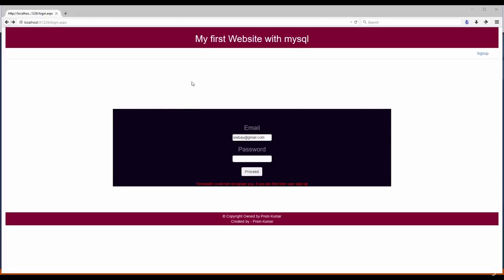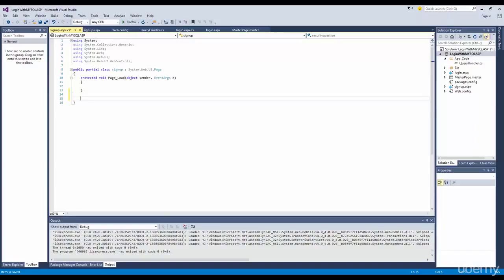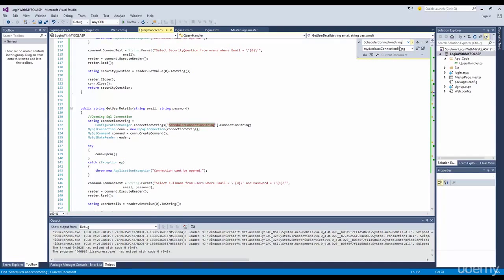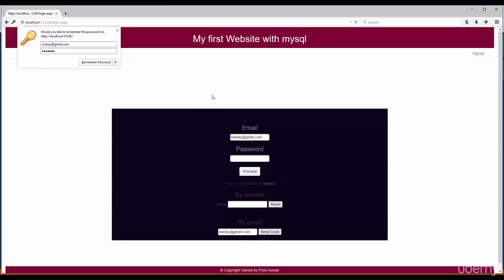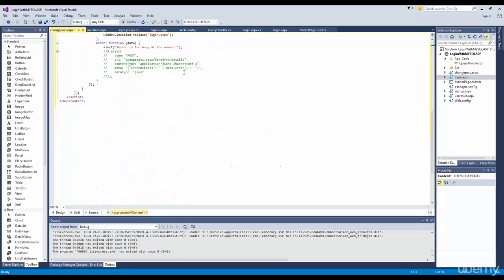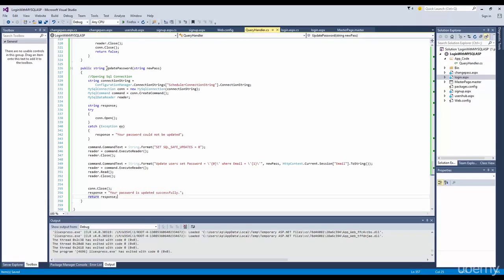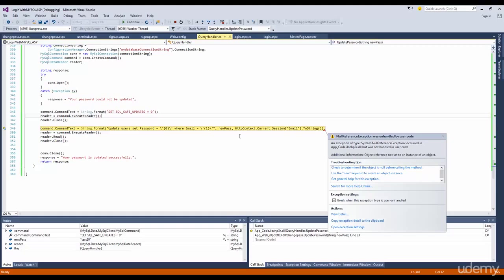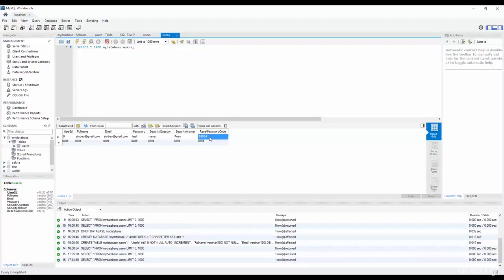008 Connecting to MySql and finishing the project